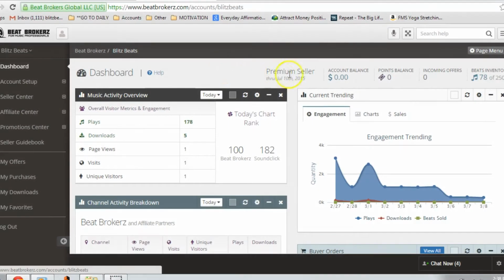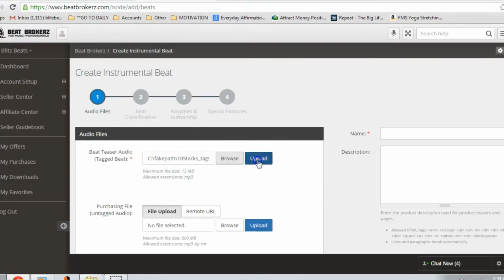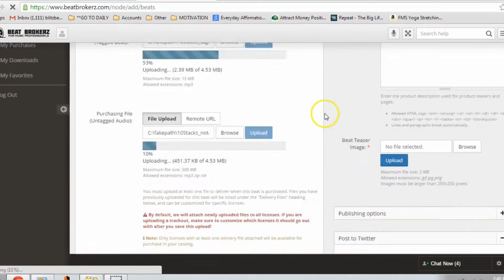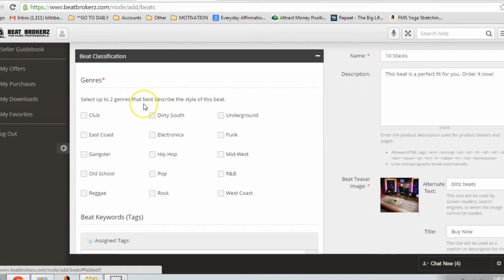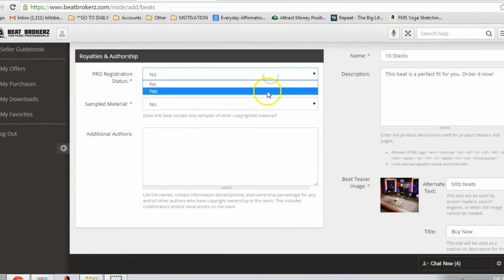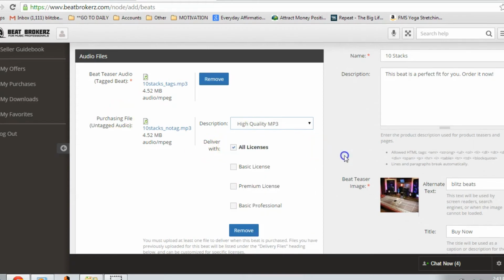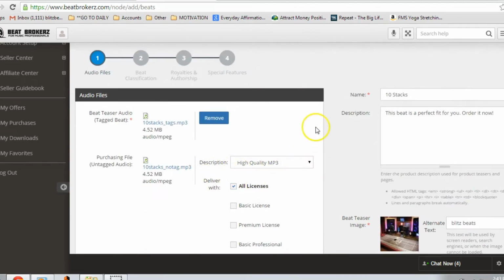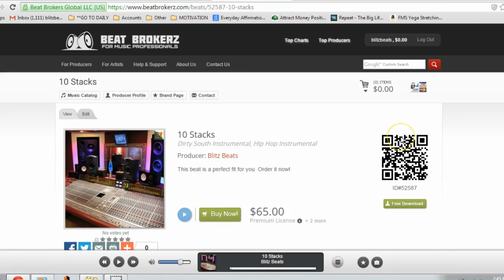How to upload your beats onto Beatbrokerz.com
Blitz Beats sits down to show everyone how to upload beats onto Beatbrokerz.com.